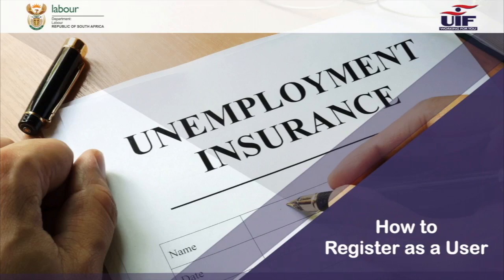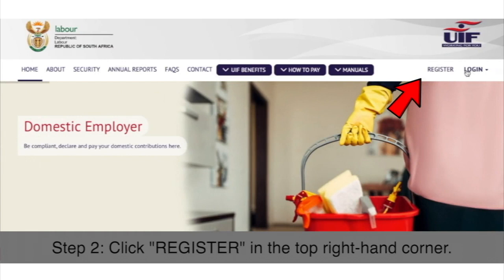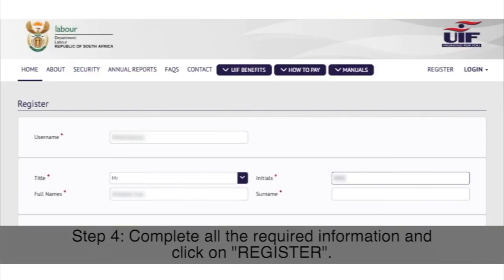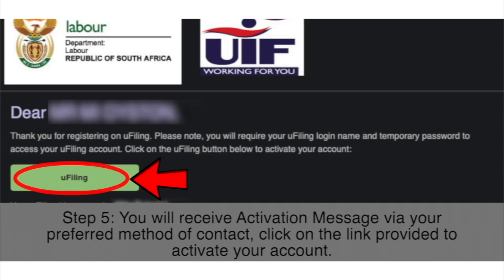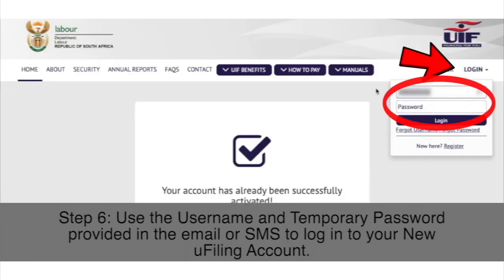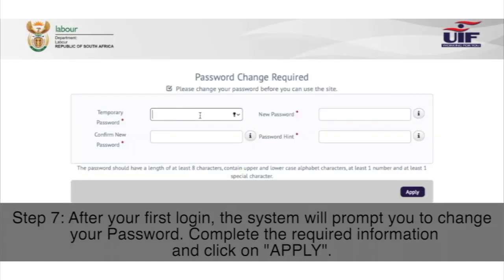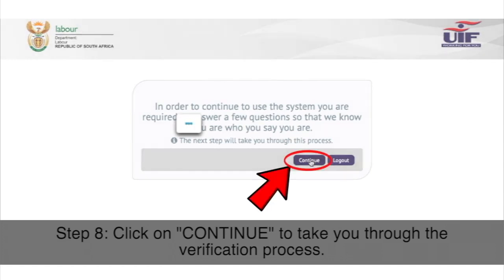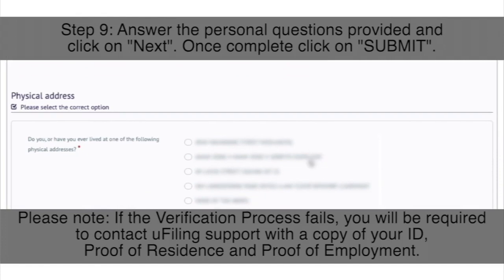How To Register as a user on ufiling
A step by step guide on how to register as a user on ufiling.